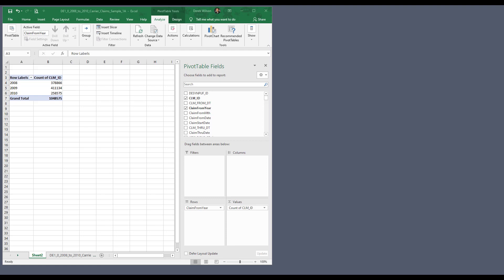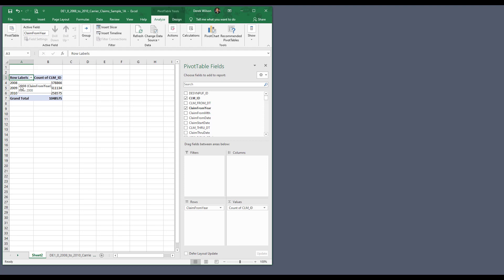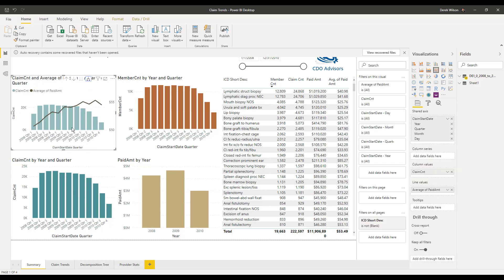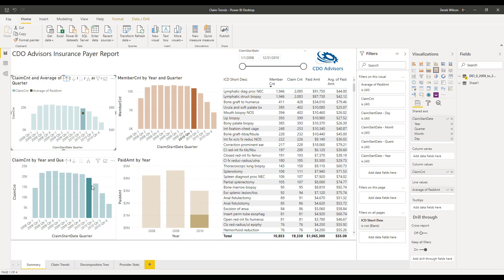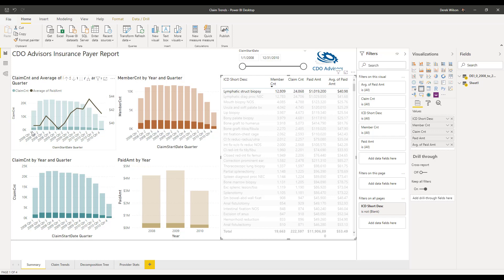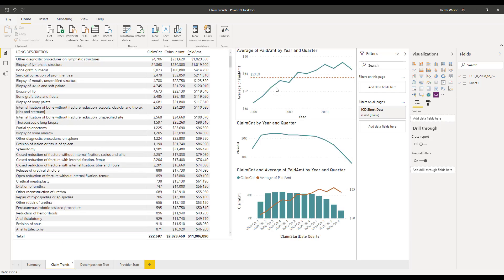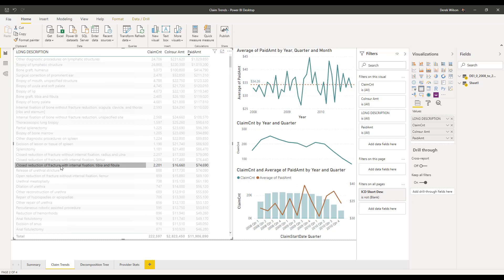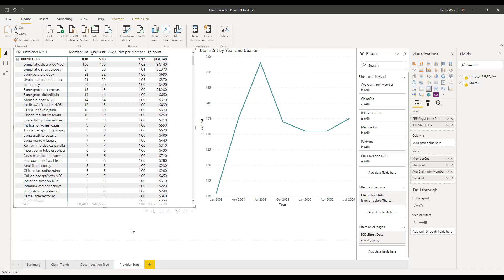Getting Started with Power BI Healthcare Data Claims Example | MyPowerBITraining.com | Derek Wilson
See the different in using Power BI for your healthcare analytics using claim data.  In this example, I used a 400MB Excel file with over 1 Million unique claims and show you what is possible with Power BI.

In 6 minutes get the information you need to see how you can improve your operations and better understand your healthcare claims data.  Interact and filter your data with self-service reporting.  Stop emailing huge files around and automate your reporting.